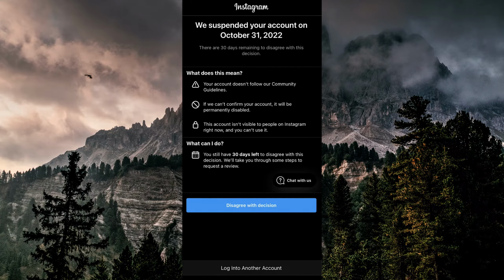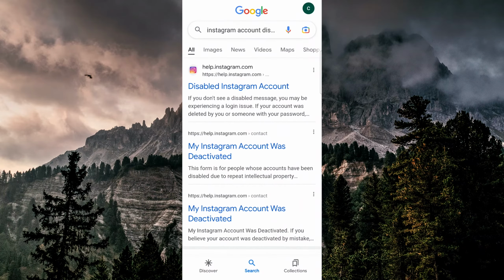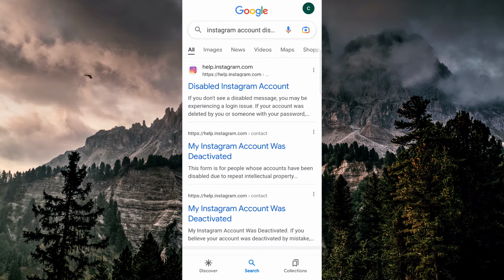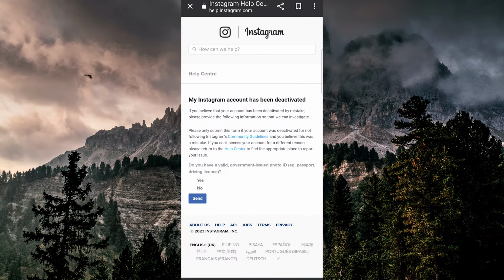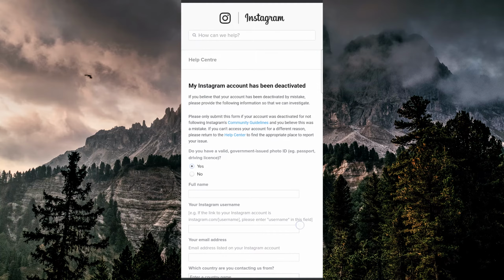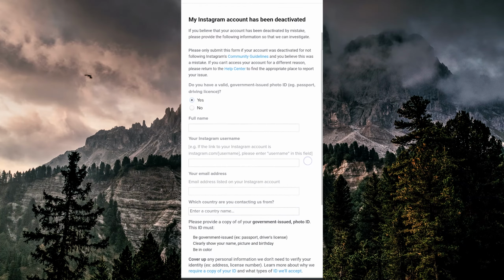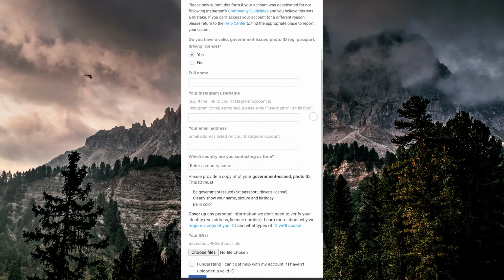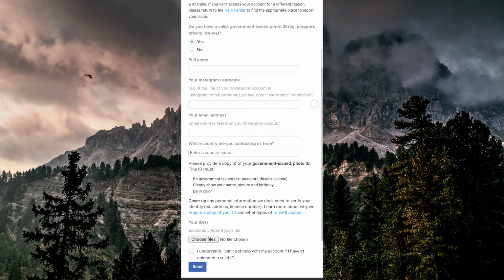How to Fix Instagram Account Was Suspended in 2024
In this video, I'm going to be showing you how to fix an Instagram account was suspended.